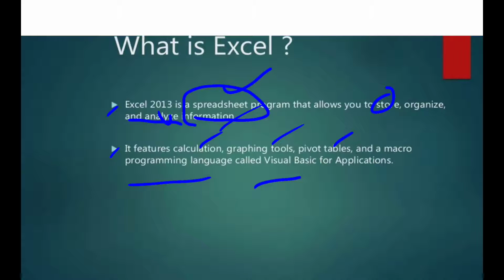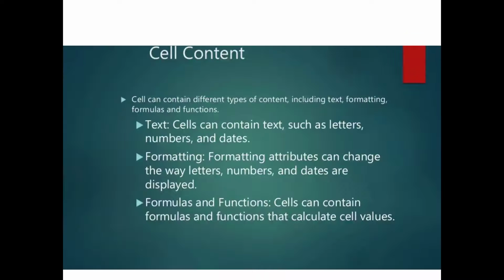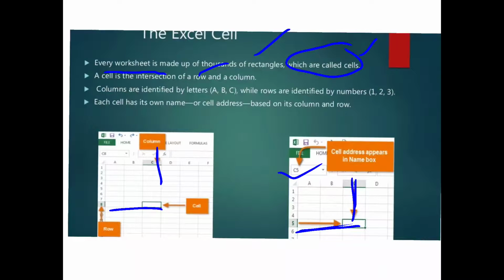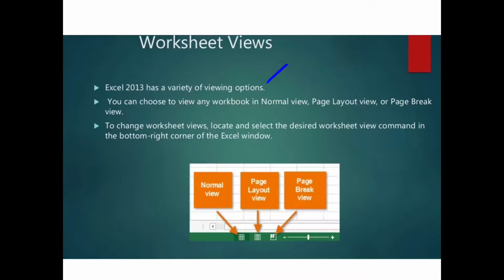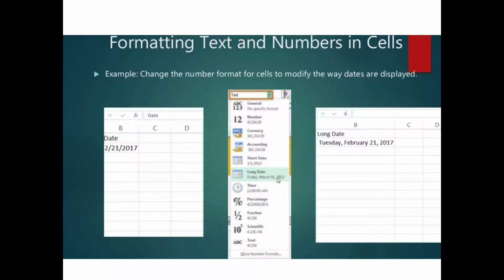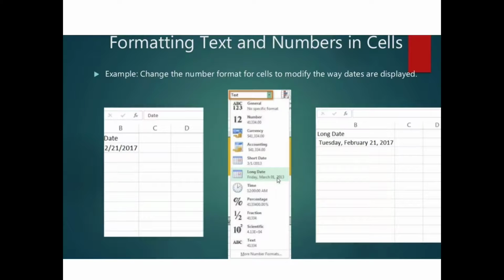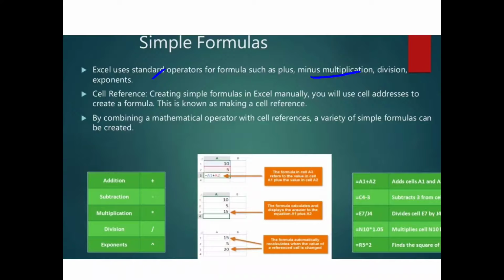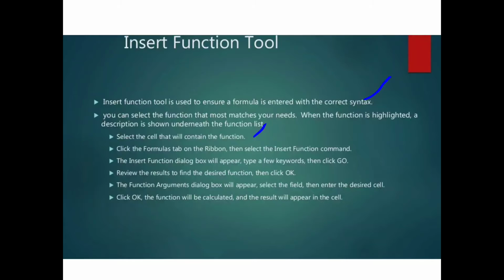Foundation of Excel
B.com2 Year